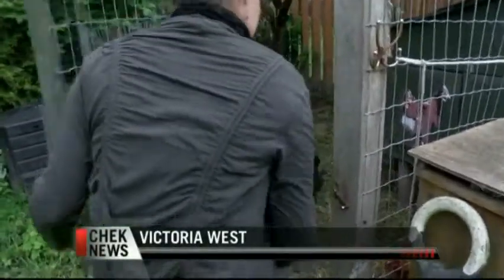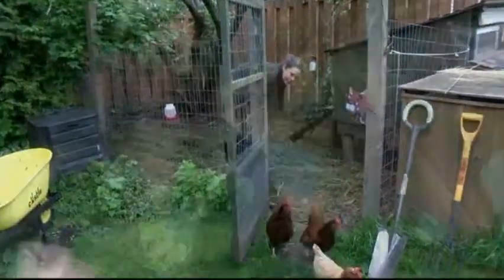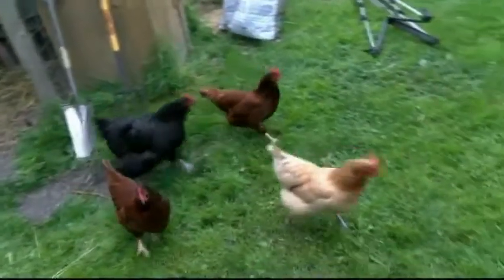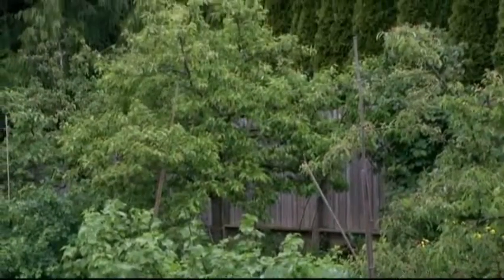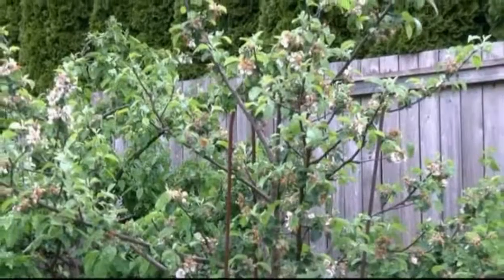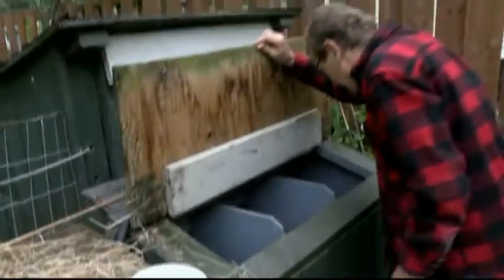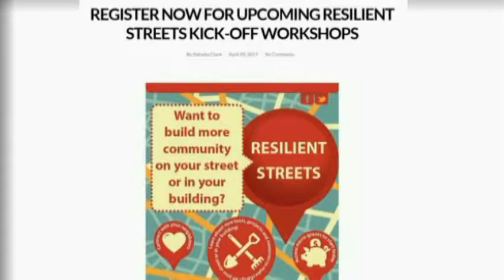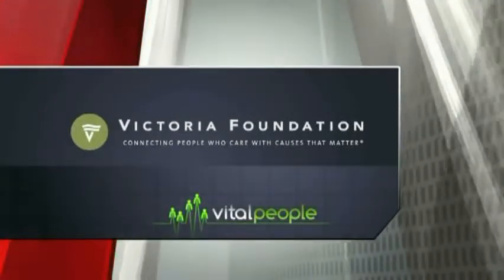Vital People: Helpful Neighbours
It’s something many of us long for but only some of us are lucky enough to have: a neighbourhood that’s more like a community; a network of support. Now with the help of the Victoria Foundation, resilient neighbourhoods are popping up all over the Capital Region.

Meet your neighbours with the latest Vital People, from CHEK News and the Victoria Foundation.